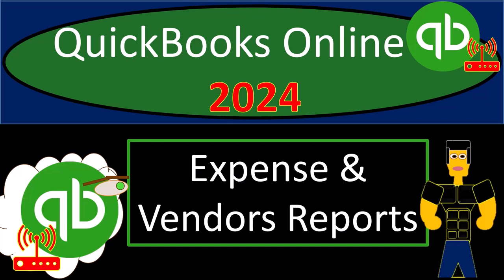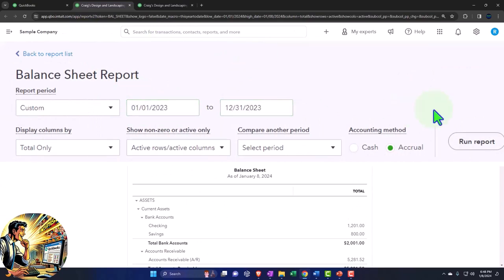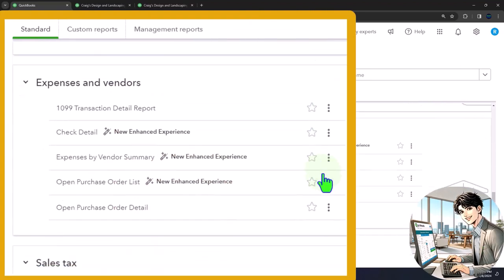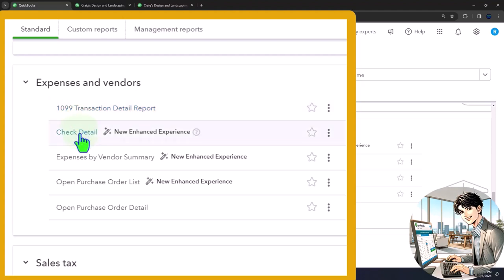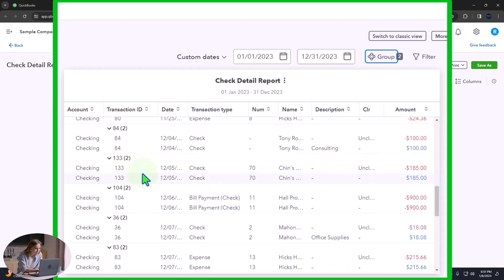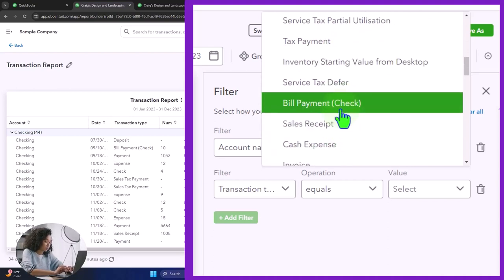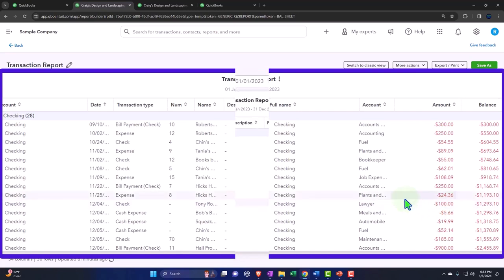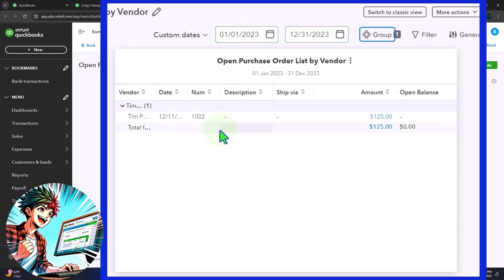Part 1 Expense & Vendors Reports QuickBooks Online 2024